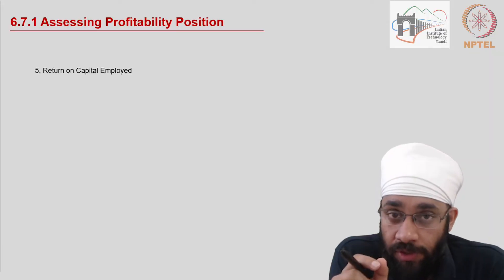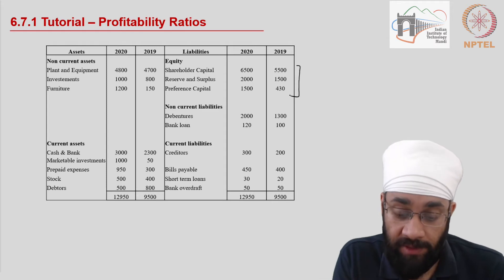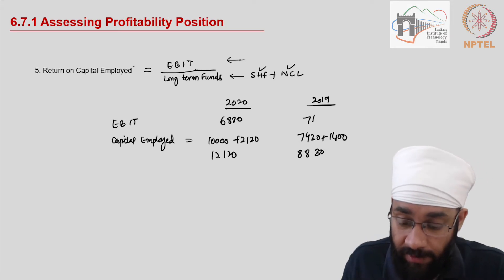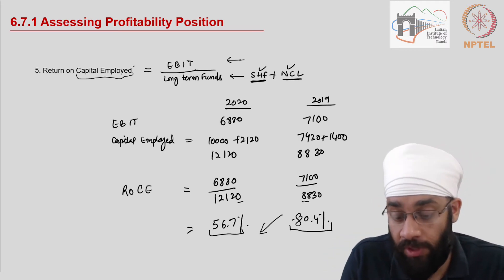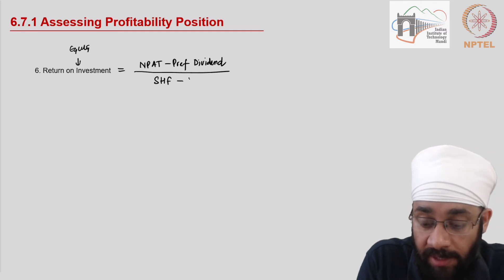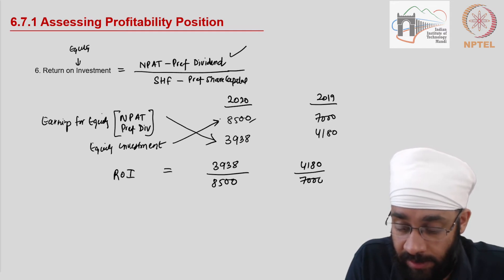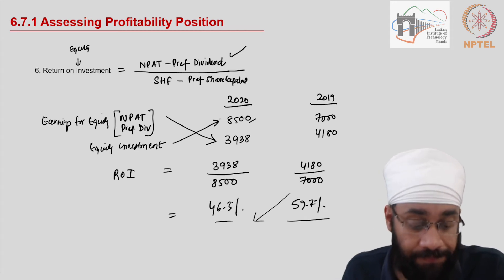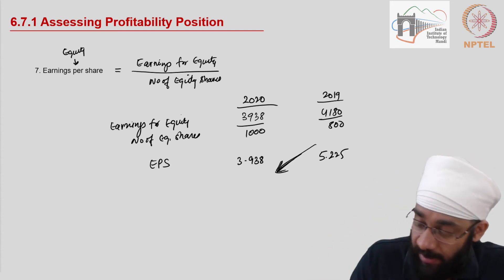6.7 Tutorial - Profitability Ratios (Part 2)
IIT Mandi.

6.7 Tutorial - Profitability Ratios (Part 2)